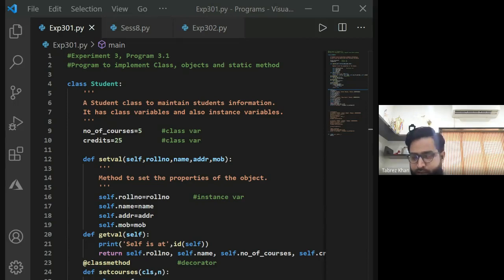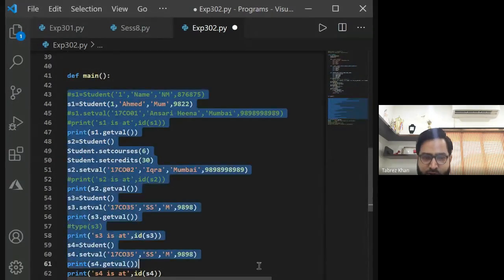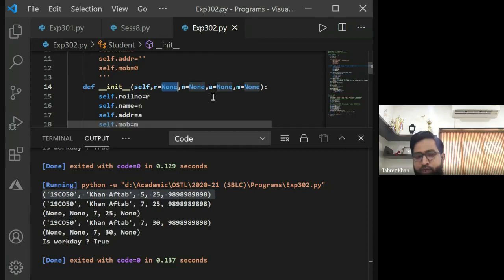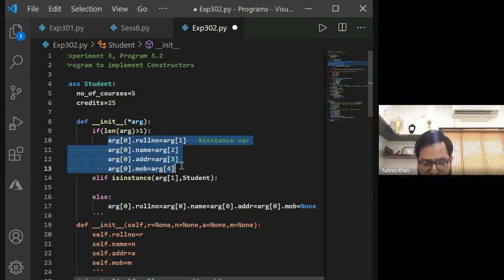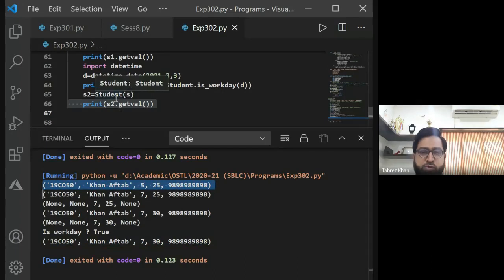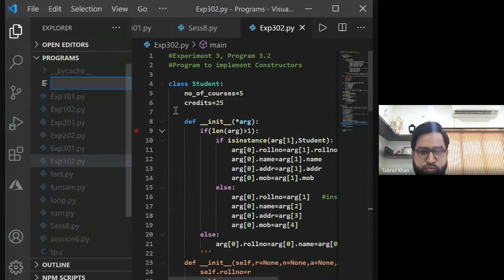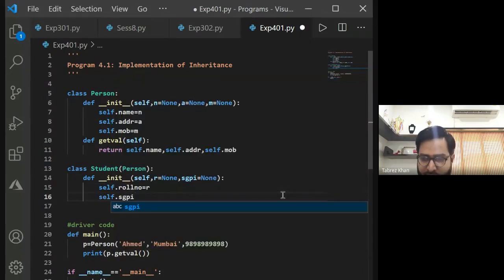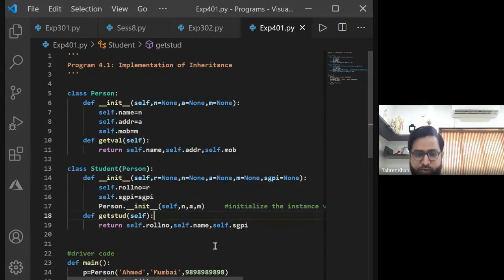Lab5 SBLC 3 Mar 2021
In this video, you shall learn the implementation of constructor and inheritance in Python.